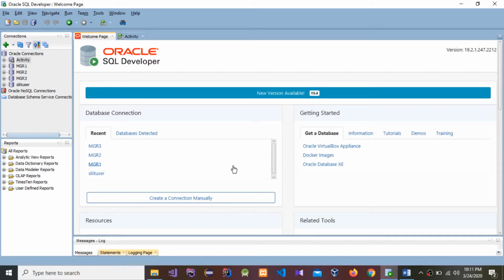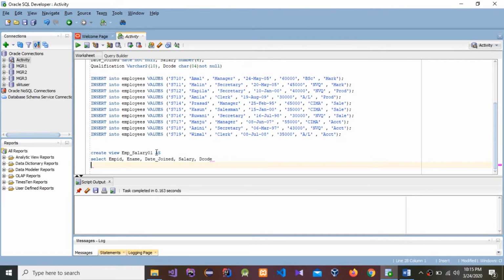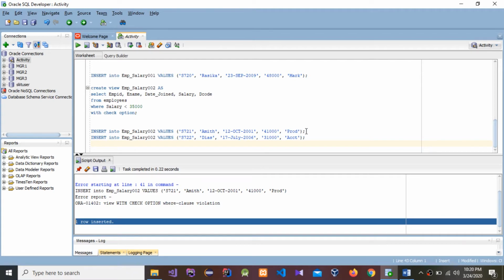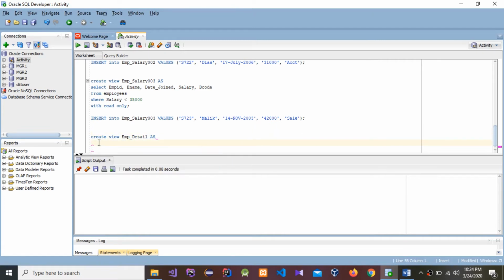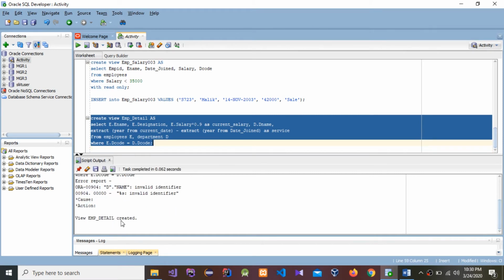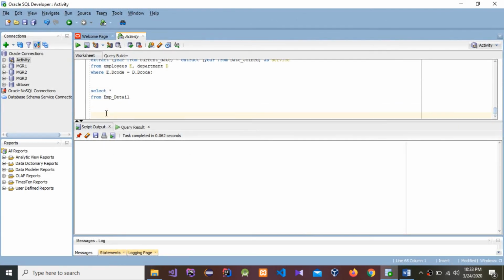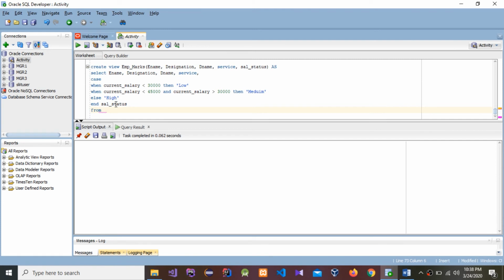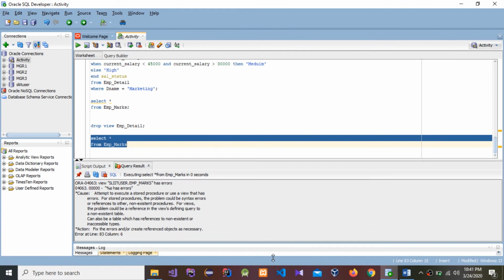Full Oracle Database tutorial 1 Create tables and Create Views using SQL Developer step by step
In this video I am going to show, how to do an Oracle Database tutorial using SQL Developer.
In this tutorial include,

1) How to create a table
2) How to insert data into tables
3) How to create a view
4) How to drop a table
5) And other related questions.